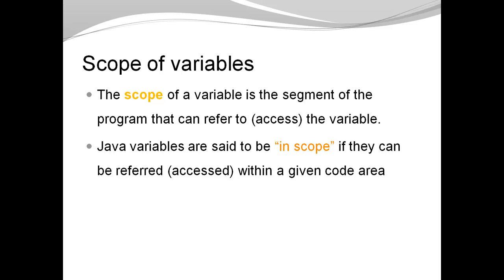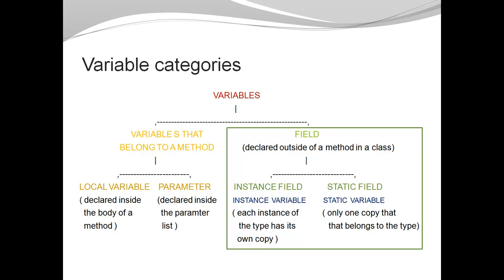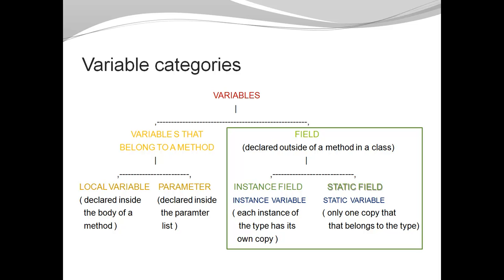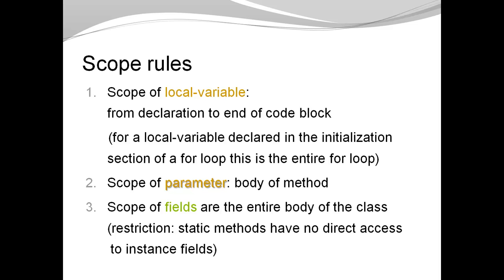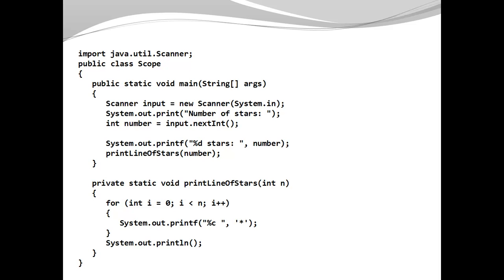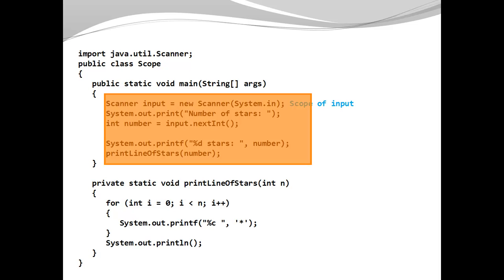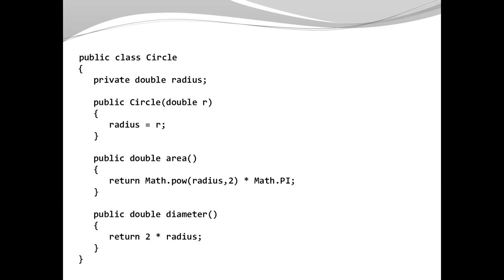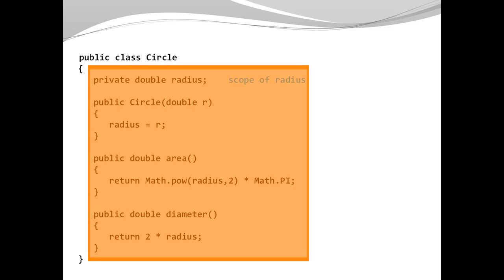Java Basics - Scope of Variables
Introduction to the different types of Java variables and their respective scope. It includes a code example that highlights the scope of the different types of variables